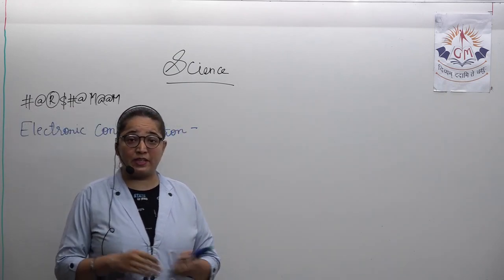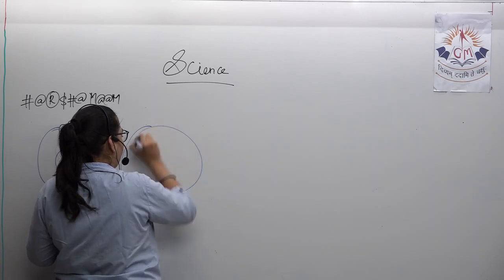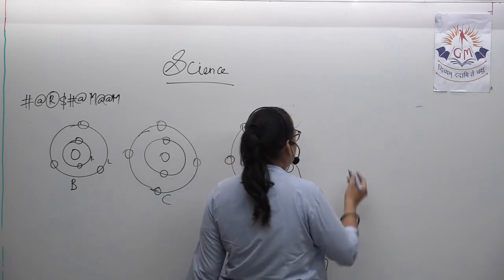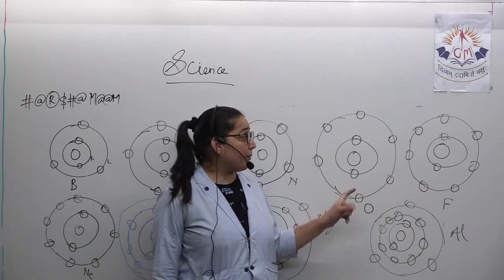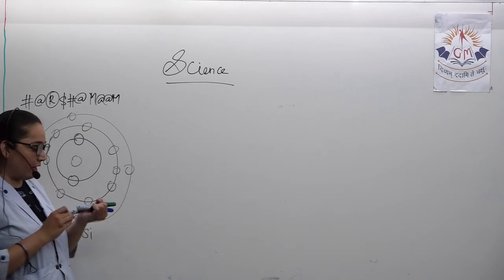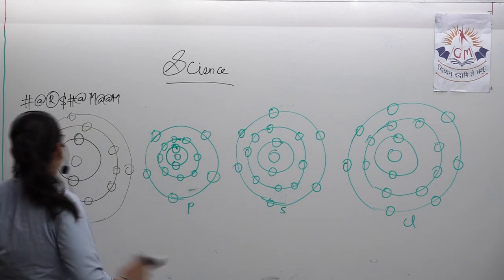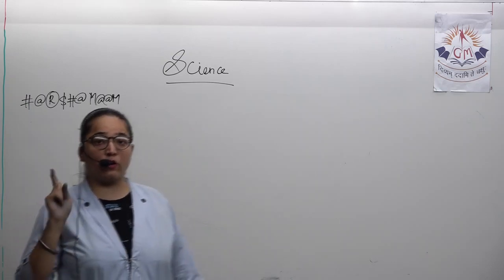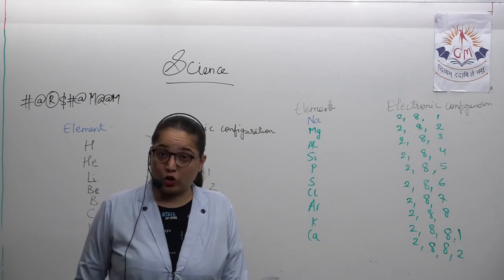8 science english medium dt:23-7-2020